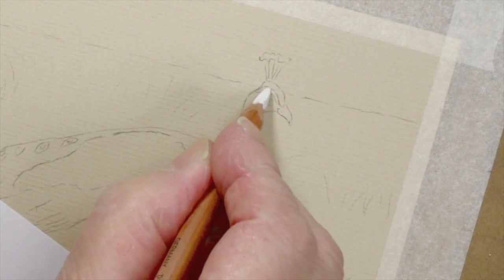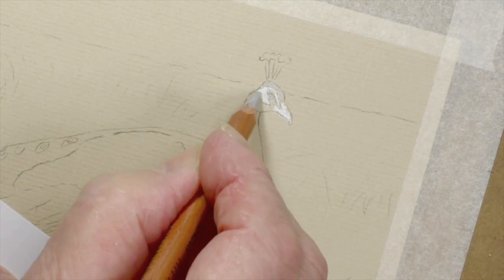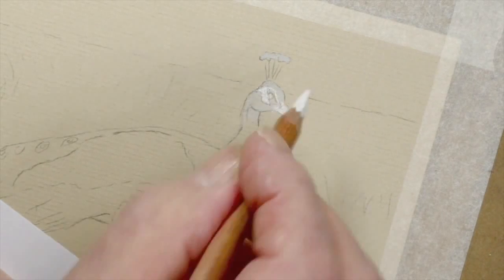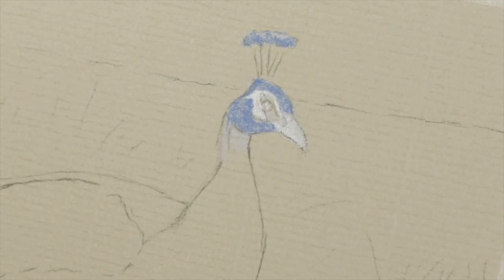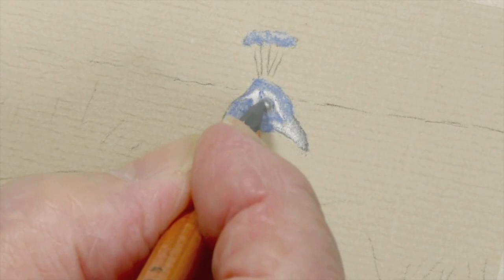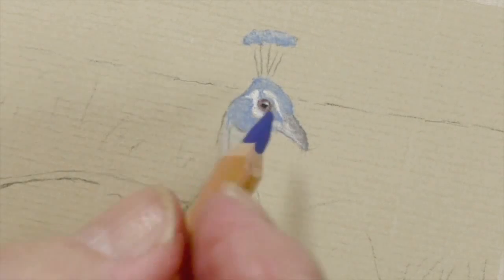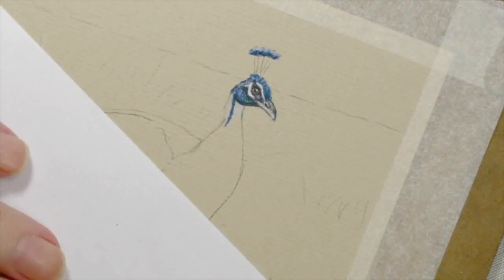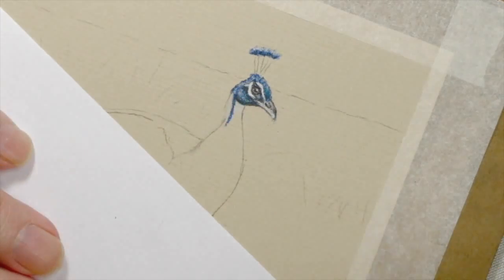Drawing a Peacock's Head with Pastel Pencils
Colin demonstrates drawing a Peacock's head with pastel pencils. This is a small section from our full course.